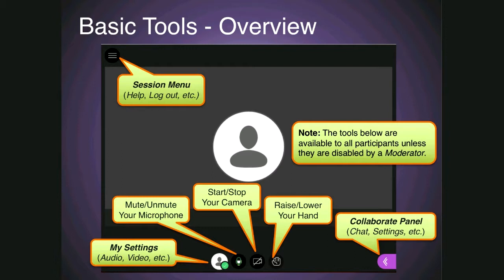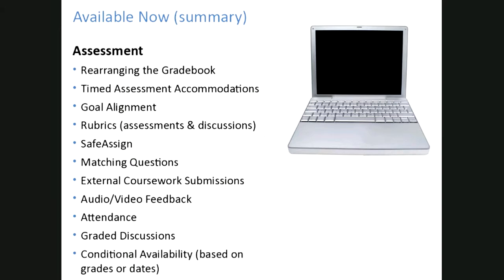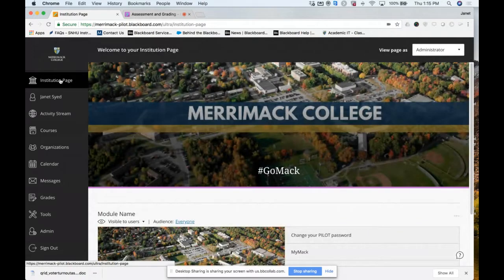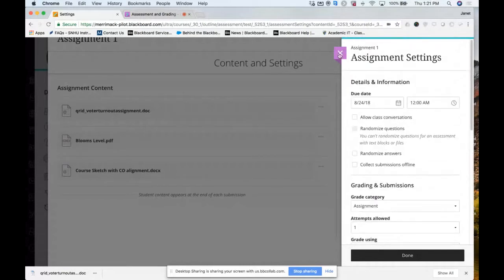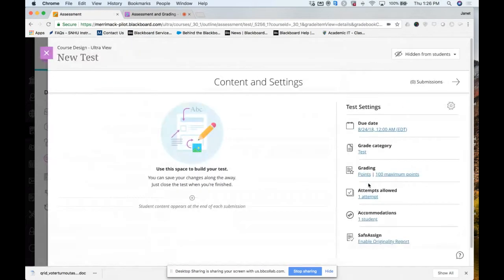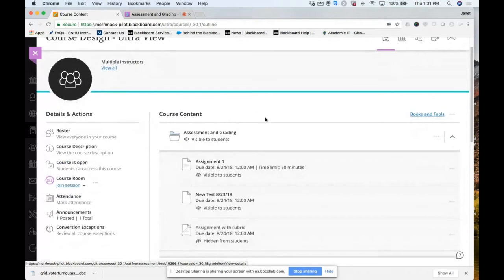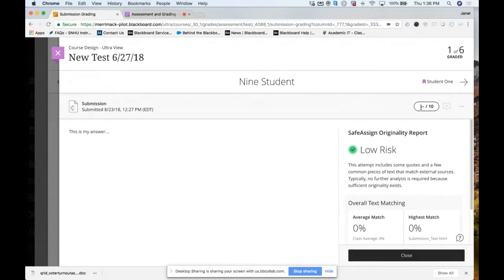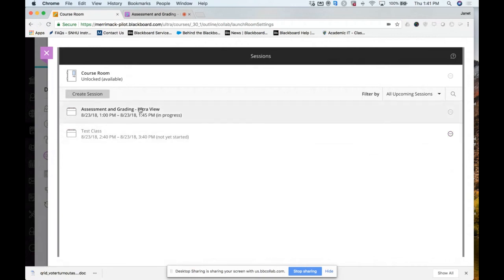Blackboard Ultra - Assessment and Grading